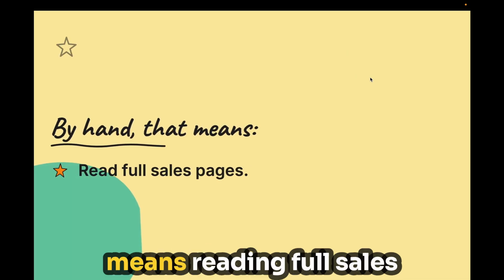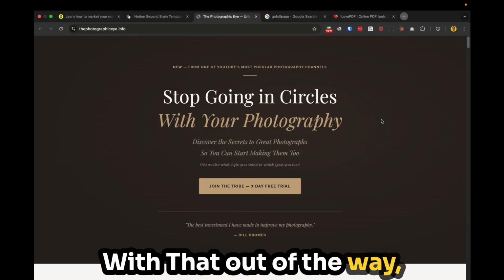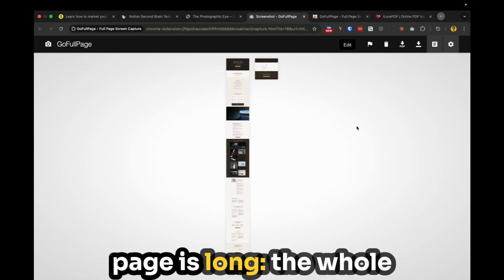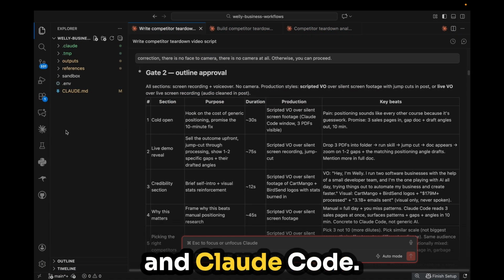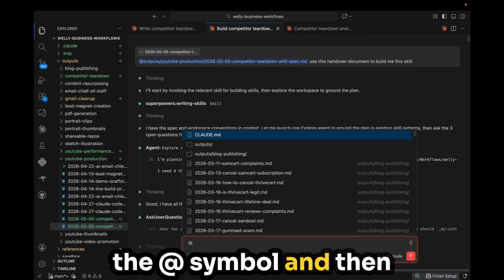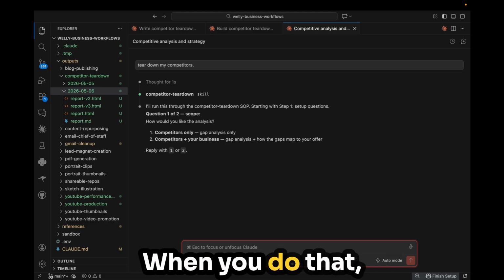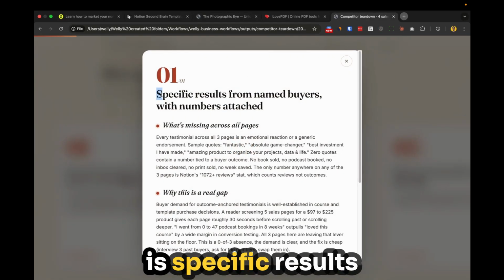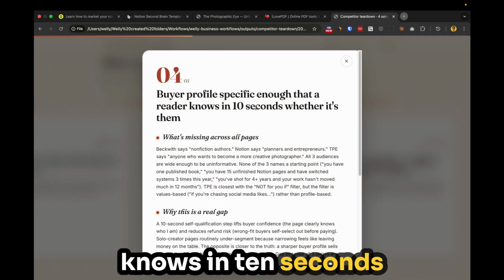Claude Code exposed 4 sales copy gaps (& found stronger angles)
I dropped 3 sales pages into Claude Code and got back 4 positioning gaps with drafted copy I can ship.

About 10 minutes start to finish. The whole AI competitor teardown workflow is free below if you want to run it on your own competitors.

👋 Hey I'm Welly.

I'm not a programmer, but I run two software businesses. My dev team handles the code. I use AI workflows to automate my business & create faster.

On this channel, I show non-techie digital creators how to do the same.

Chapters

0:00 - Why your sales page sounds generic
0:24 - What real positioning actually looks like
0:59 - How to pick the right 3 competitors
1:25 - Why I picked 3 different niches
2:04 - Capturing sales pages as PDFs
3:32 - Compressing big PDFs
4:22 - Building the AI skill (no code)
6:33 - Running the skill demo
8:00 - The 4 positioning gaps the AI found
9:47 - Download the free AI workflow

My biz:

CartMango: checkout platform for solo digital creators, $179M+ previously processed

BirdSend: email marketing tool for digital creators, 3.1B+ emails sent